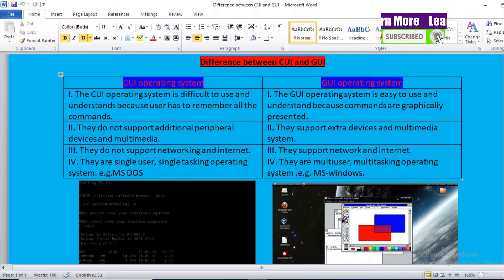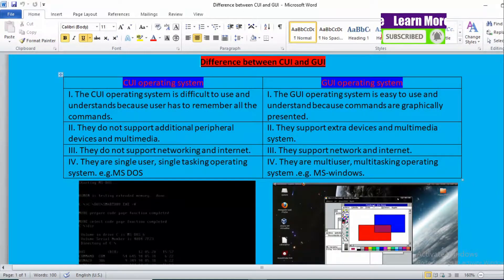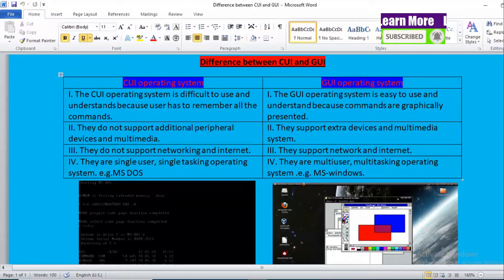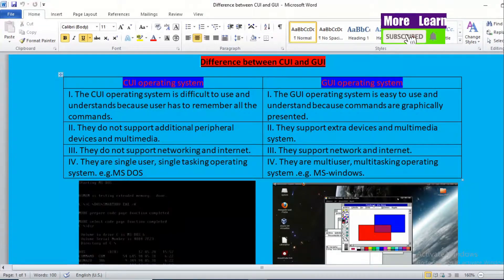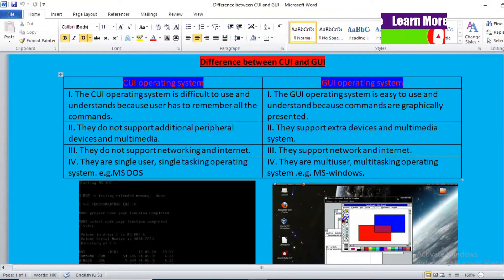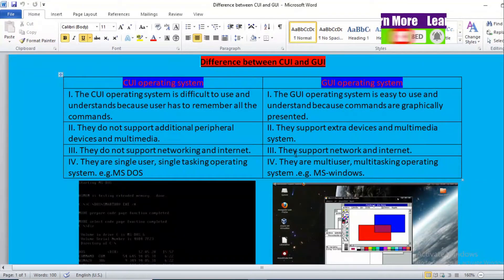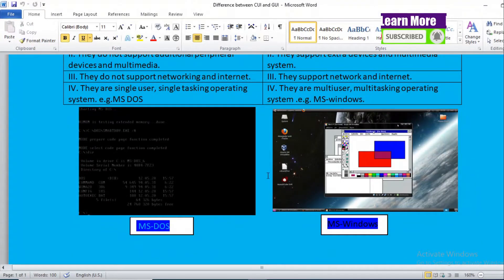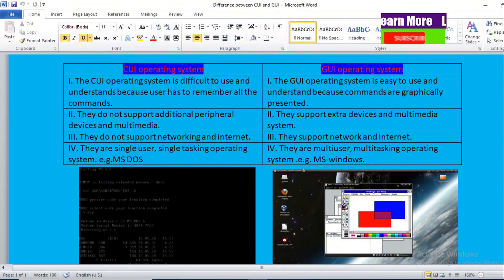Difference between CUI and GUI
Difference between CUI based operating system and GUI based operating system
Character user interface operating system
Graphical user interface operating system